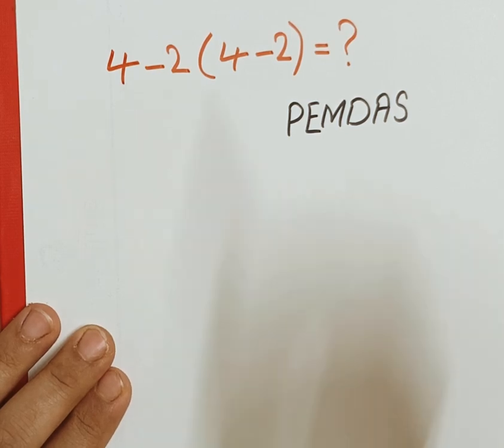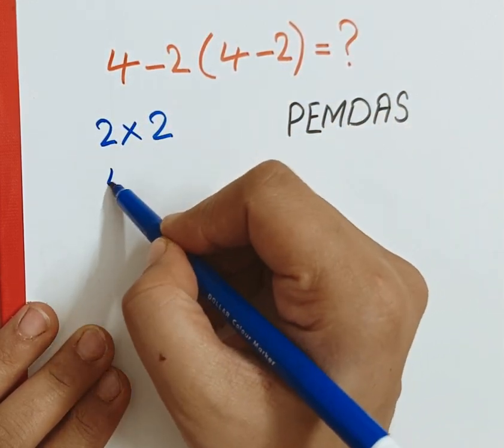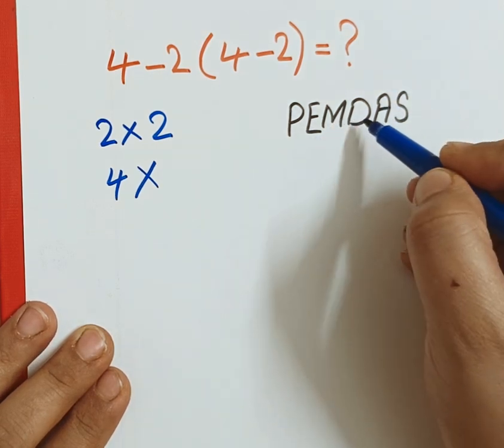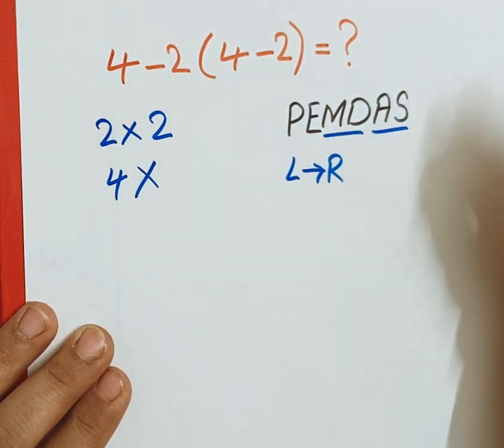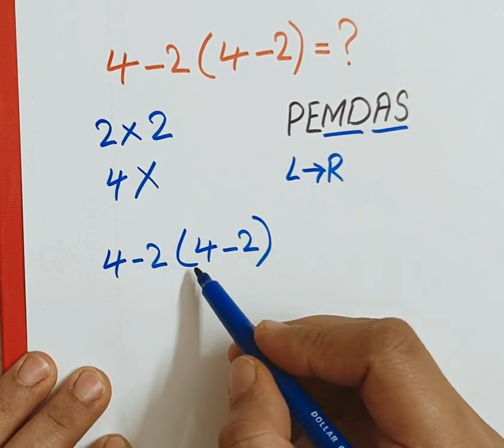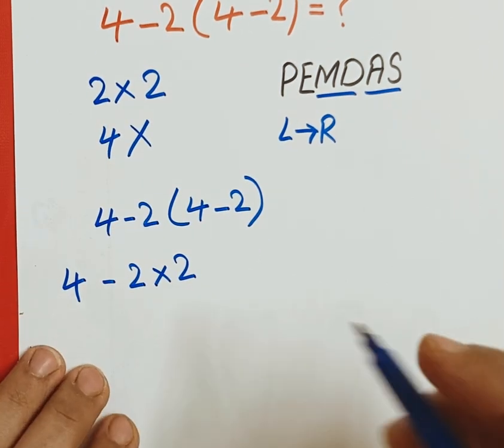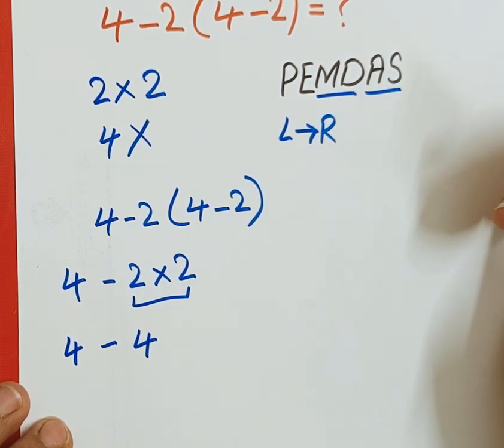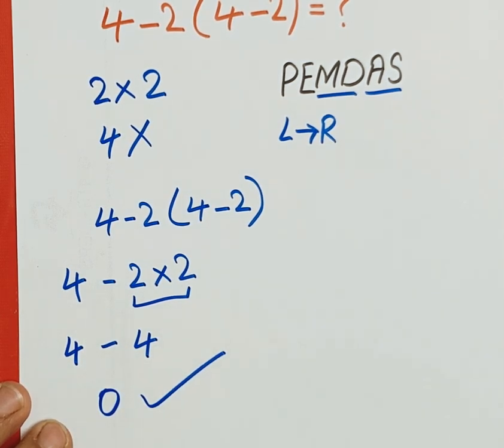My Calculator LIED. MOST people will get it wrong!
Are you confused about PEMDAS or the order of operations? 🤔
In this lesson, you’ll learn exactly how to solve math problems step-by-step using PEMDAS (Parentheses, Exponents, Multiplication, Division, Addition, and Subtraction).
Avoid the most common mistakes students make and understand why the order matters in every equation!

📘 What you’ll learn:
✅ What PEMDAS means and how to apply it
✅ Common errors that change your answer
✅ Easy tricks to remember the correct order
✅ Practice examples with full explanation

🎯 Perfect for students, beginners, and anyone preparing for math tests.